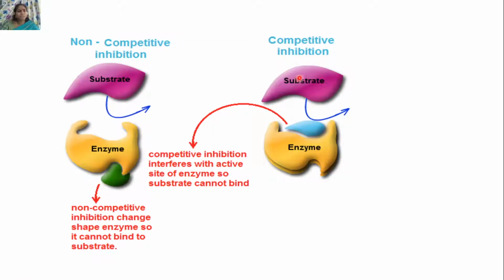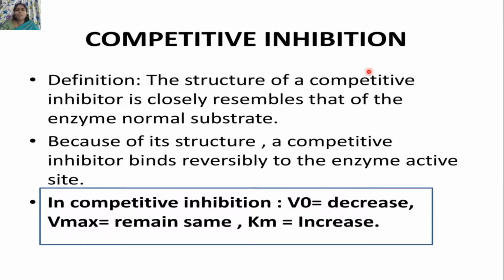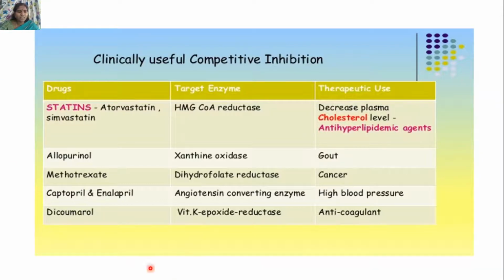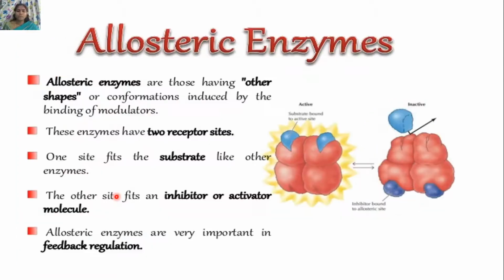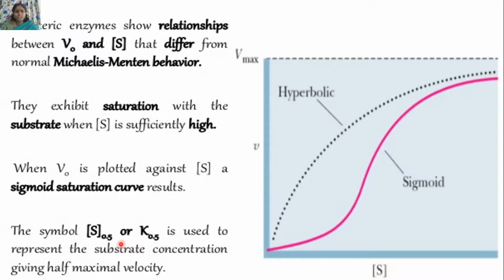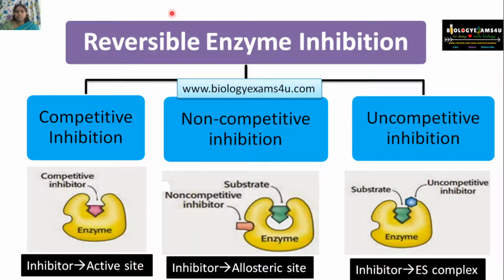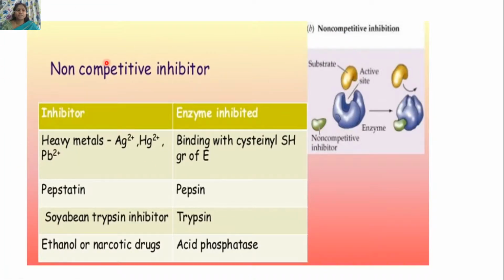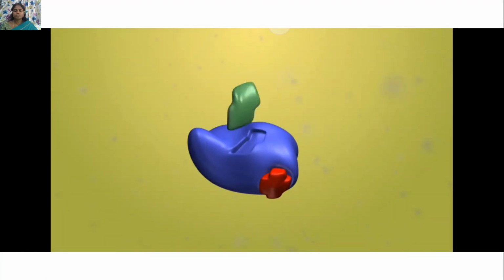Enzyme Inhibition-6(Unit-2)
This video provides information on the mechanism of Enzyme Inhibition for Second B Sc., Biotechnology Students paper entitled "Enzymology and Cellular Metabolism.